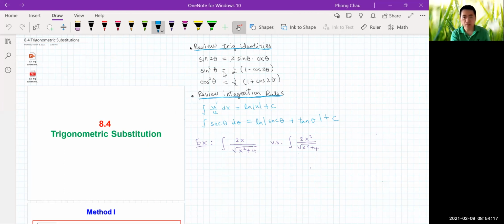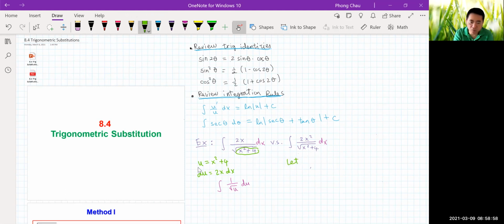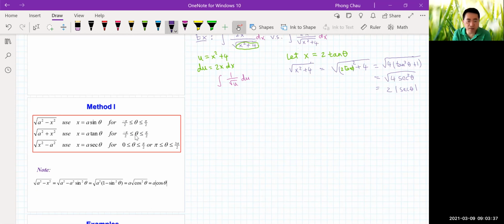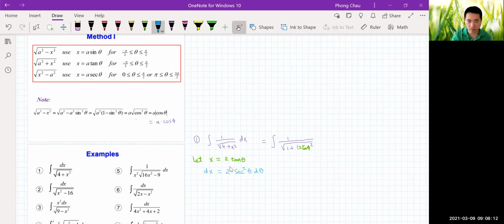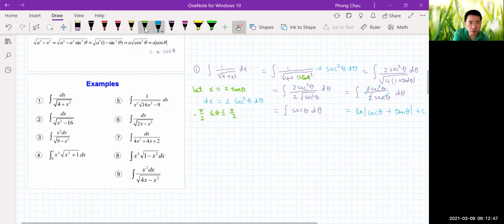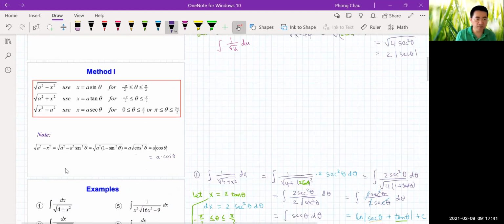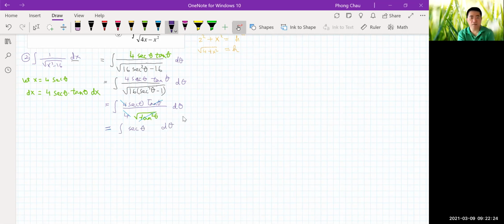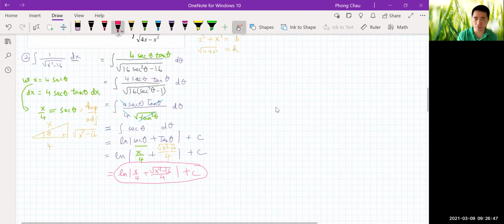8.4 Trig Substitution Part 1